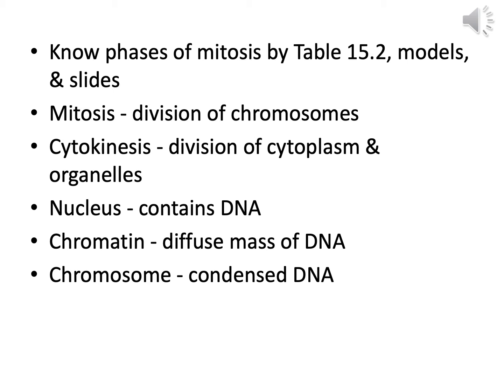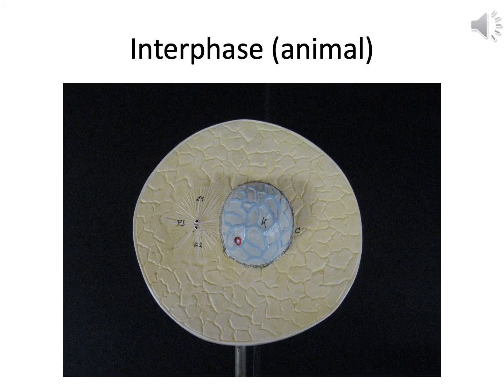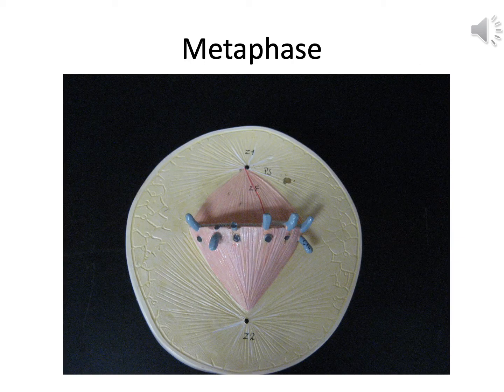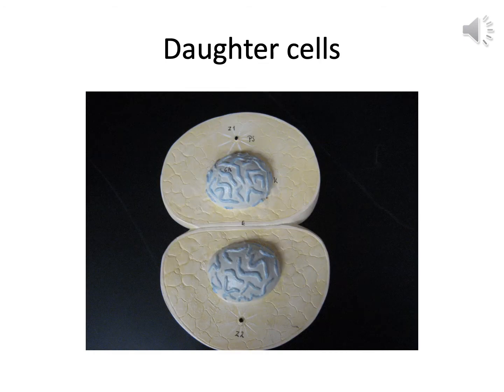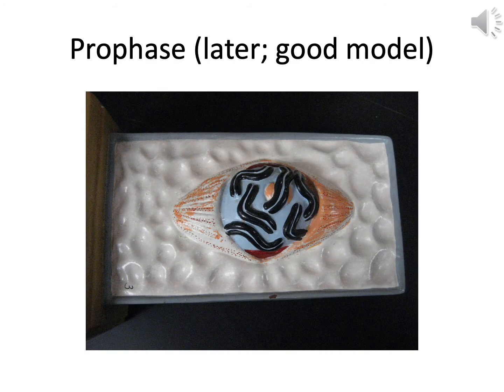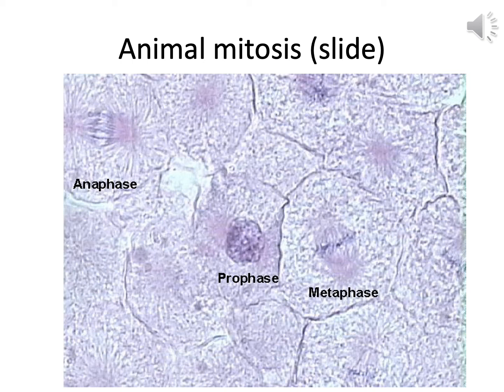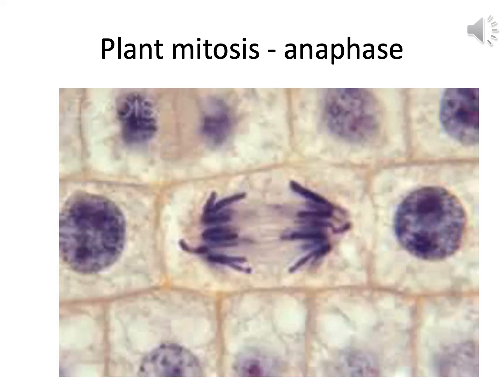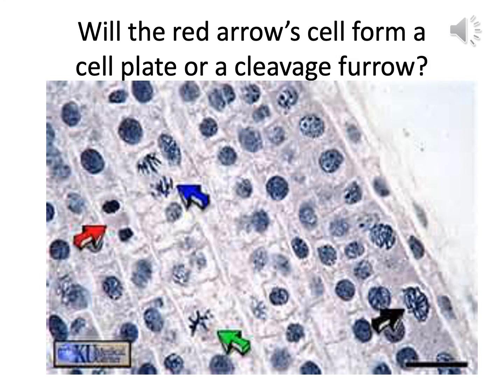Snaples Biol 1408 Ex 15 Mitosis